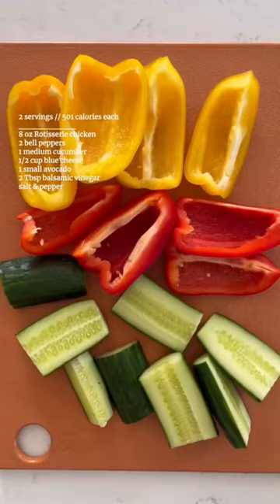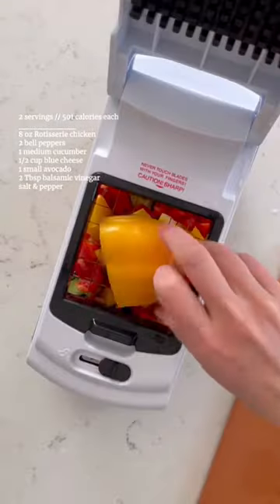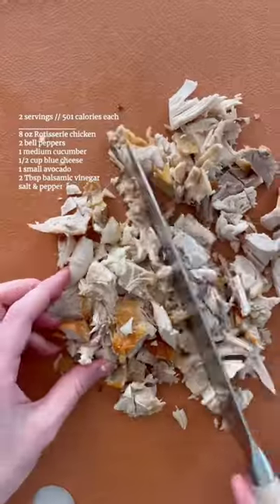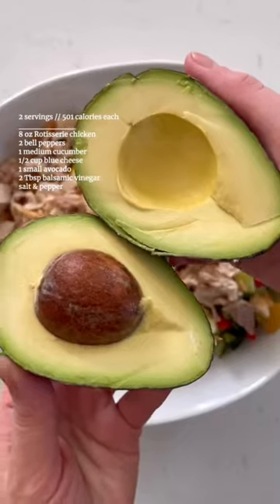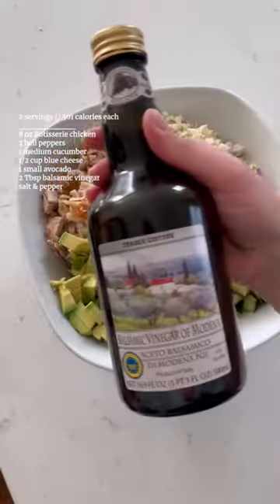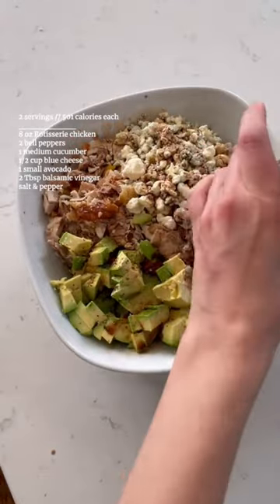Rotisserie Chicken Salad for Weight Loss